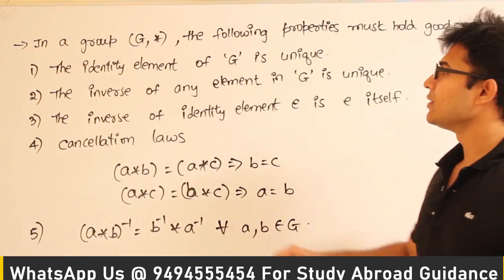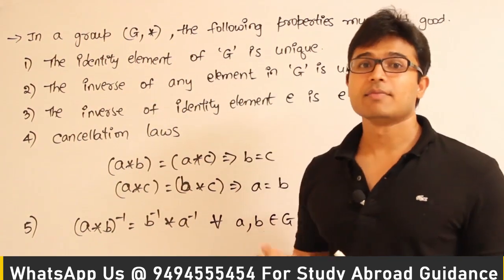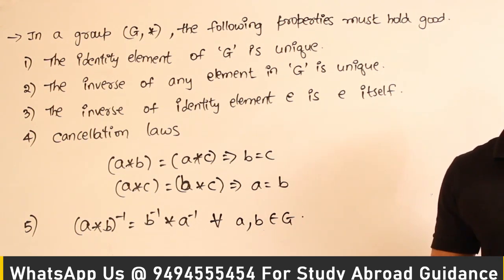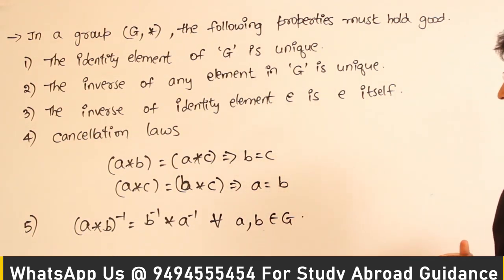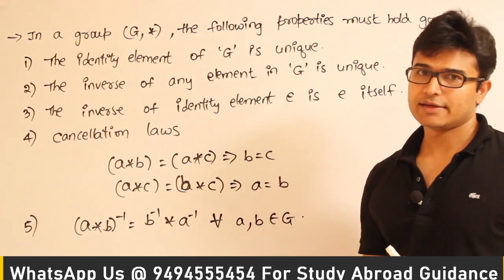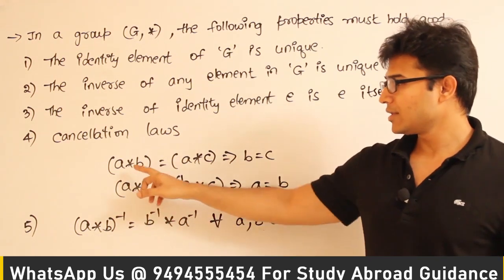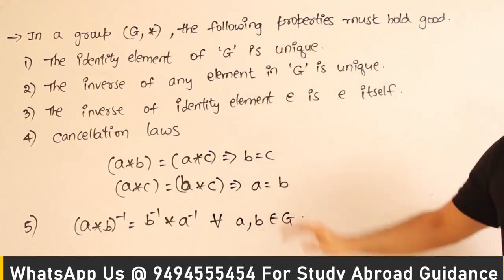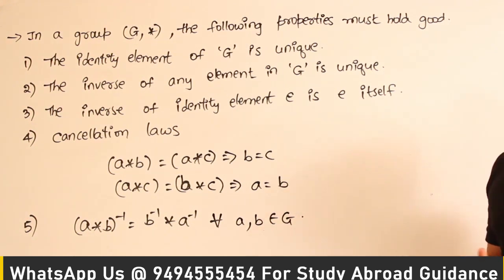EM | Discrete Mathematics | Groups | Abelian group | Ravindrababu Ravula | Free GATE CS Classes